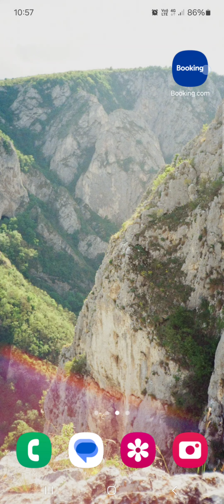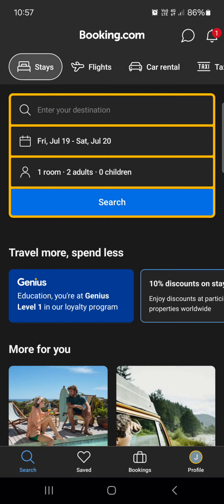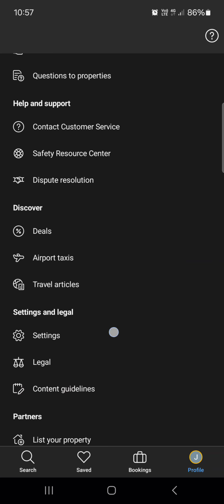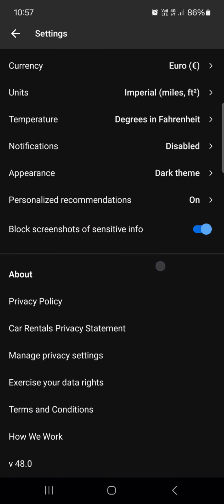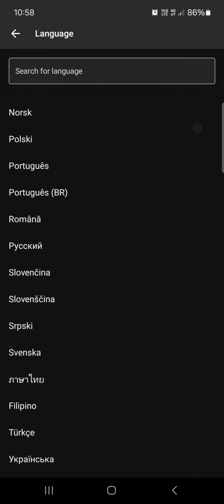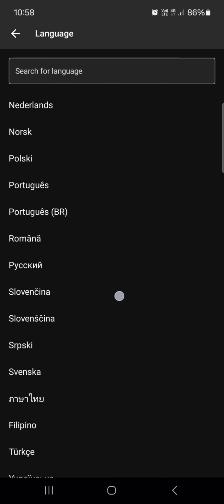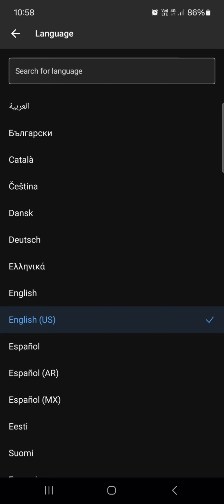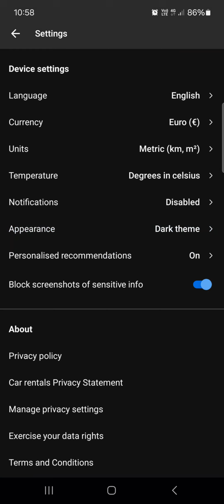How To Set Language On Booking?